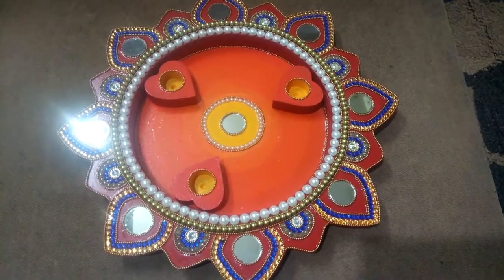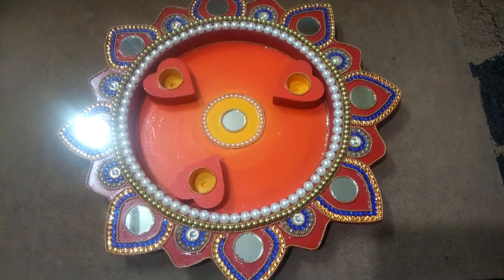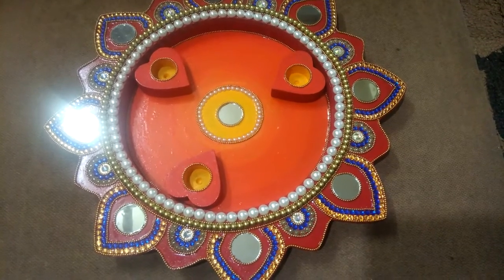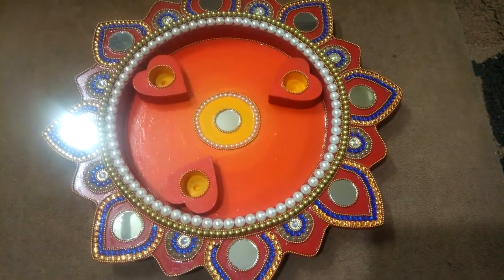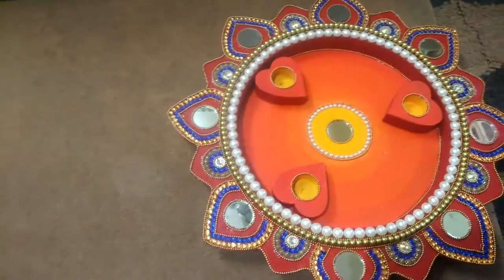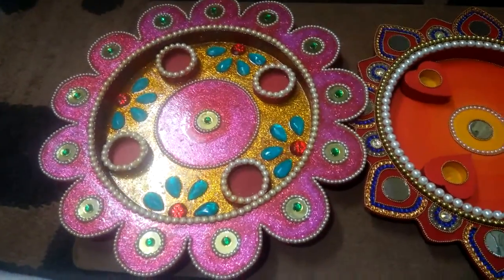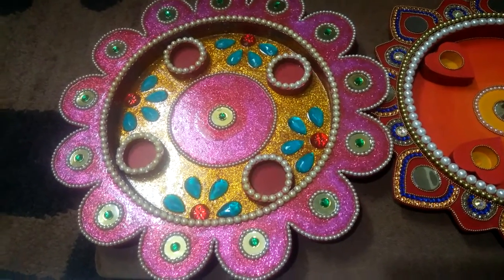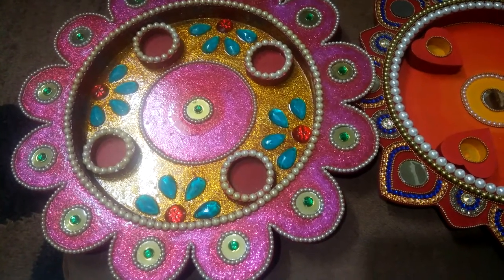How to make puja thali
Puja thali with motii and kundhan